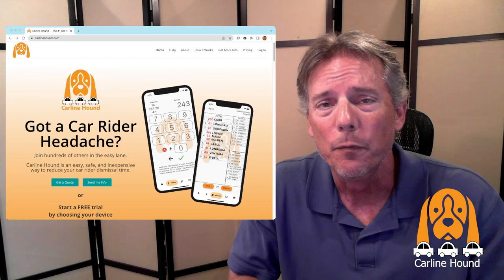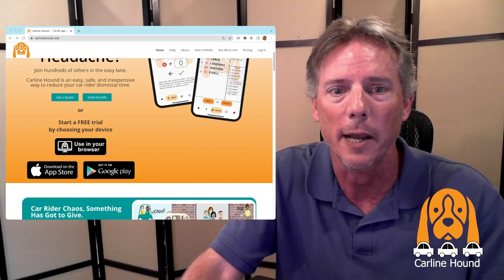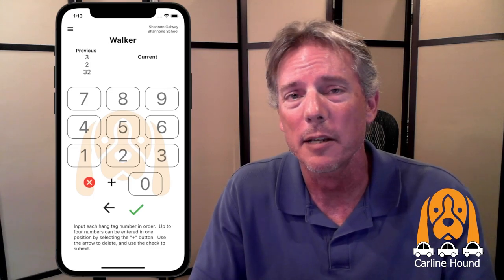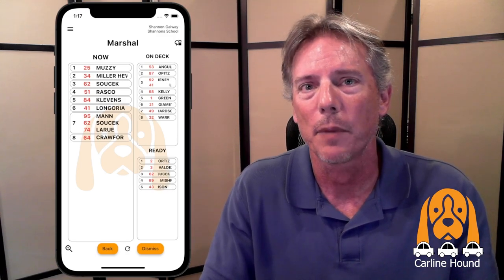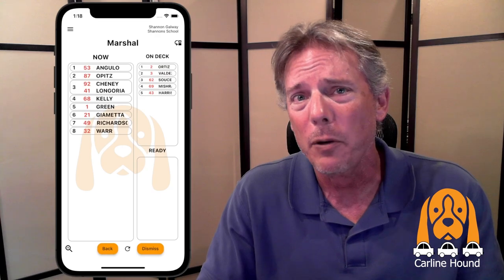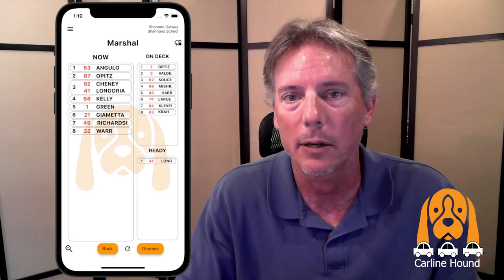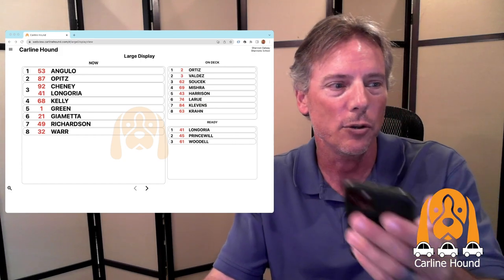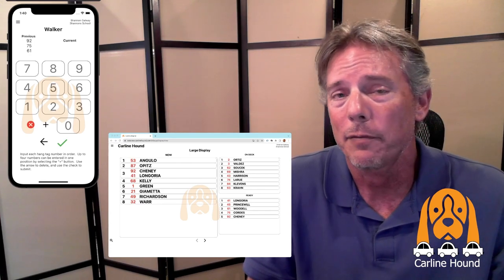Carline Hound in 5 minutes -- How to get your car rider line moving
Looking to solve your car rider line back up?  Ditch the bullhorns, walkie talkies, Google Sheets, and notepads.  Carline Hound is an easy, fast, and inexpensive solution to get your car rider line moving again.

This is a quick 5 minute tour of the app to get you rolling.  If you want the full tour have a look at this video: